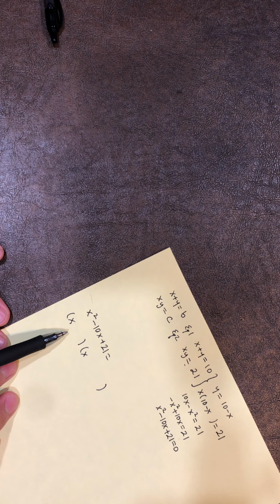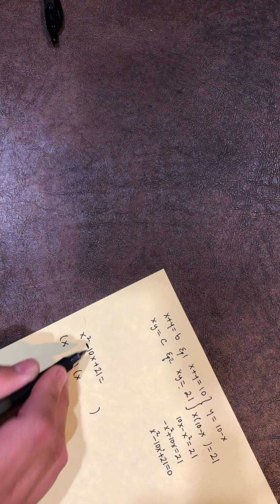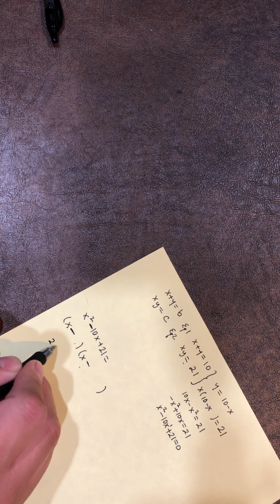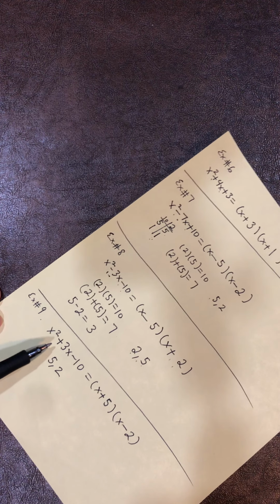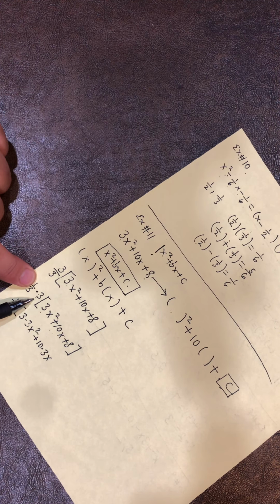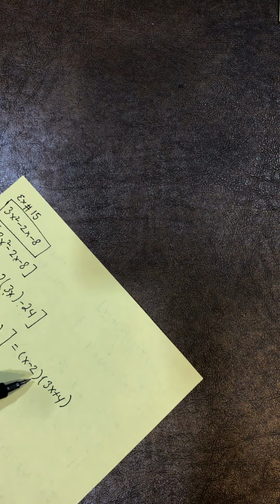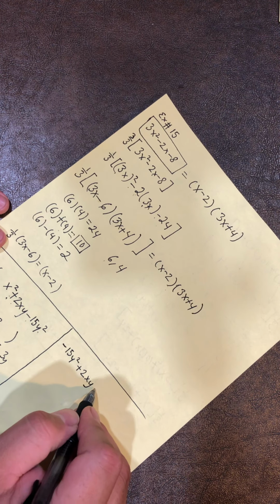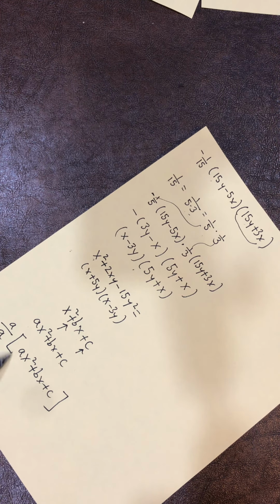Quadratic Factorization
Factoring the quadratic trinomial